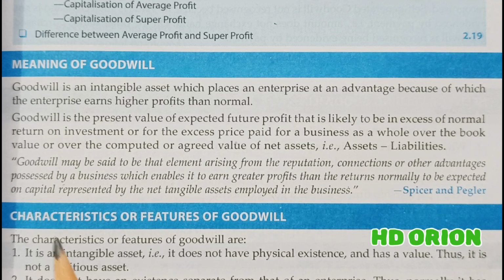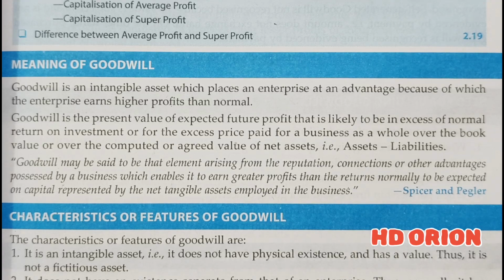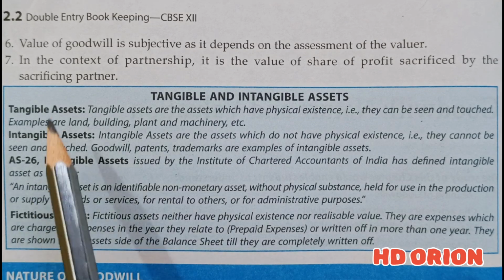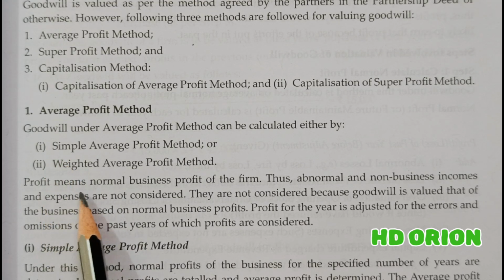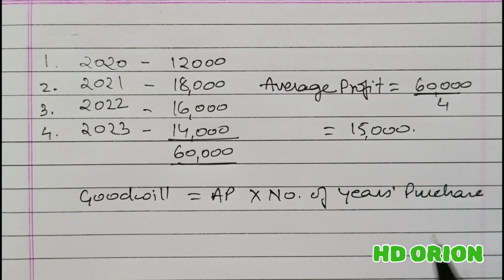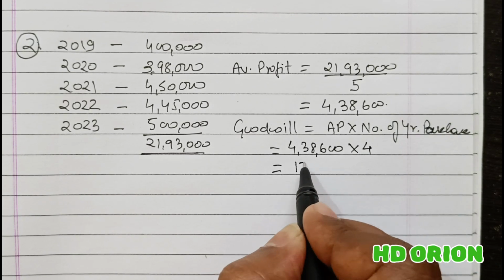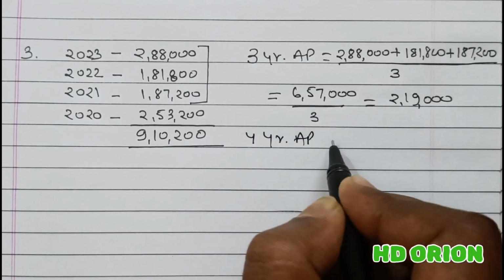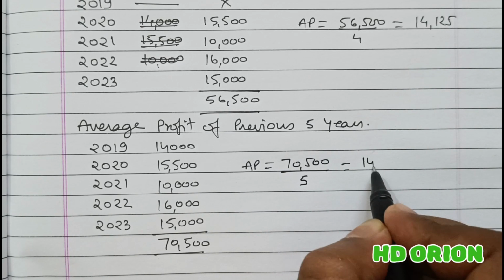1. Goodwill: TS Grewal's Solution 1, 2, 3 & 4 | Average Profit Method | 12 accountancy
1. Goodwill: TS Grewal's Solution 1, 2, 3,  4, 5 & 6 | Average Profit Method | 12 accountancy